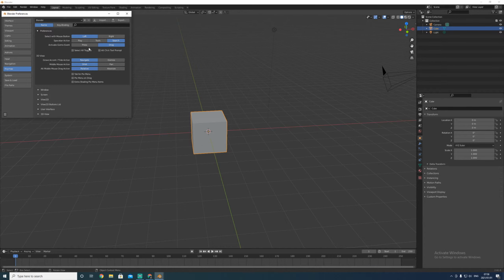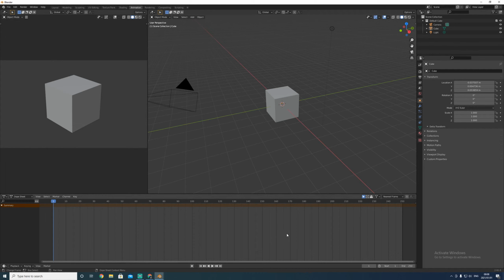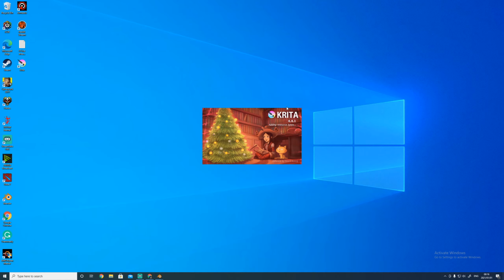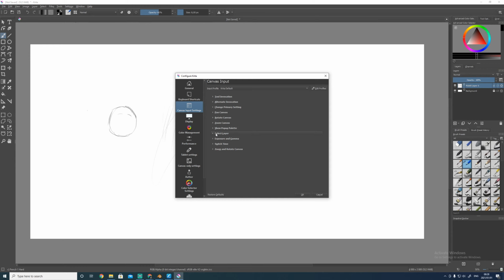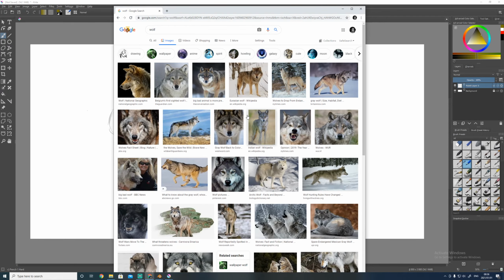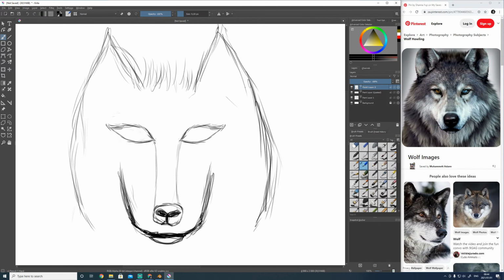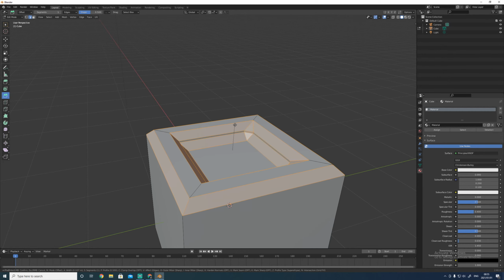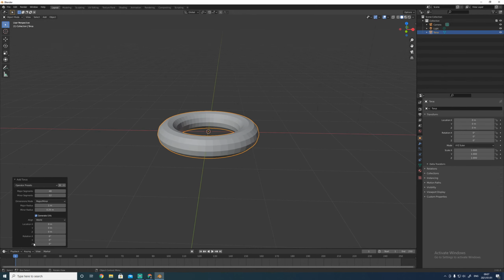Learning how to use blender (Day 1)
It's been a life long dream of mine to be able to express the ideas in my head. Now its time to make that dream a reality through hard work and commitment.